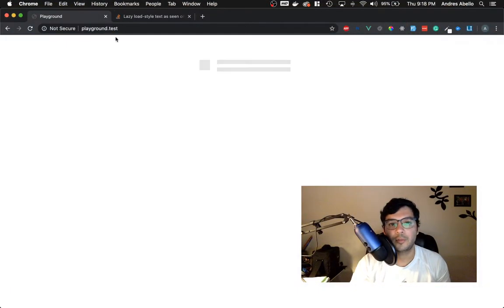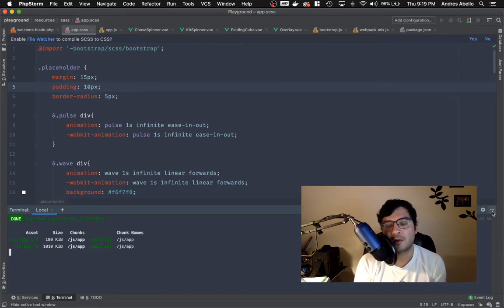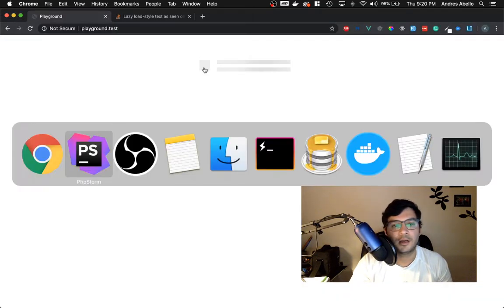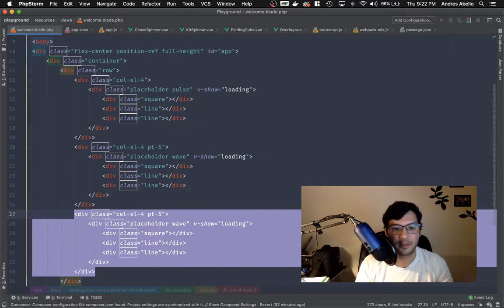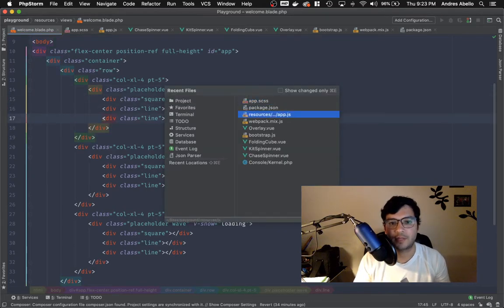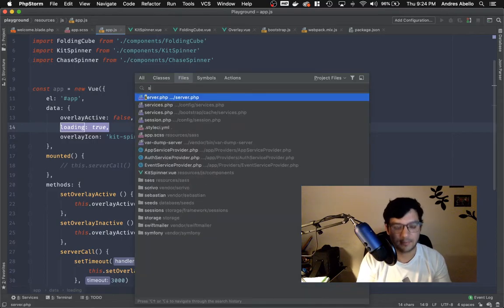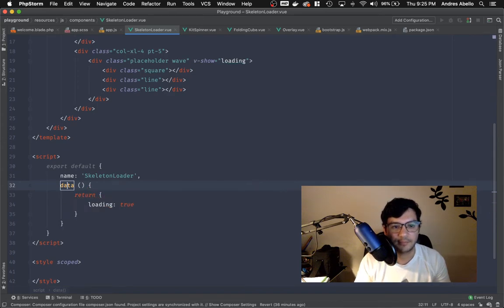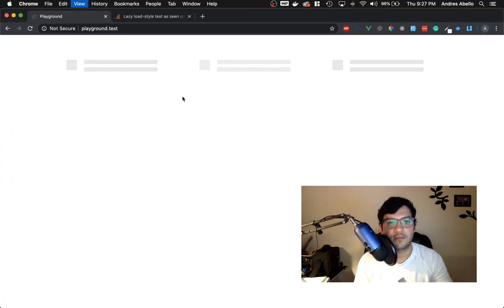Vue Tutorial - How to make a skeleton loader using Vue - [1/2]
In this Vue tutorial, we are going to make skeleton loaders using Vue js, CSS, and HTML. We will go through a few skeleton loading CSS examples The main benefits of learning how to make skeleton loading elements are that you will be able to change it however you want, for different kinds of content, your users will know that something is loading, your app or website will look more professional, and appear to be faster, and this will ensure that your users stay more time on your website or app which is better for SEO and the life of your app. Vue Tutorial for beginners step by step